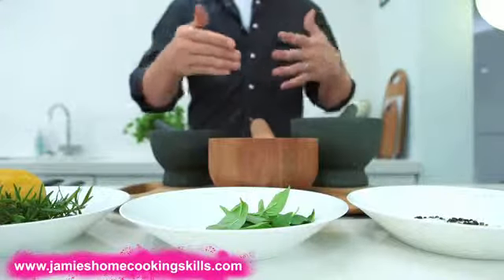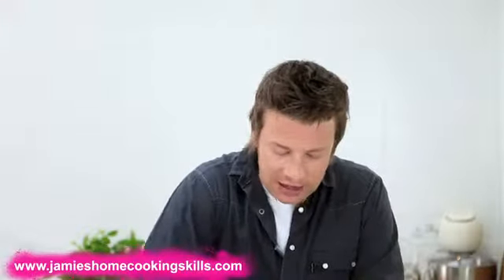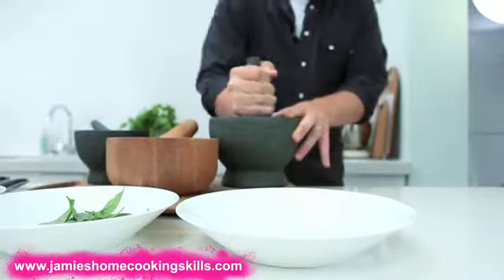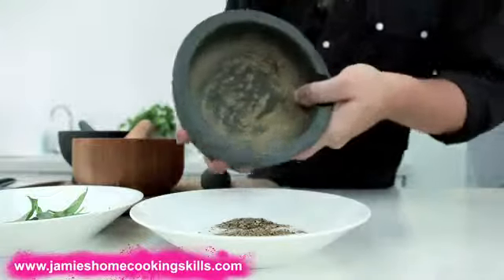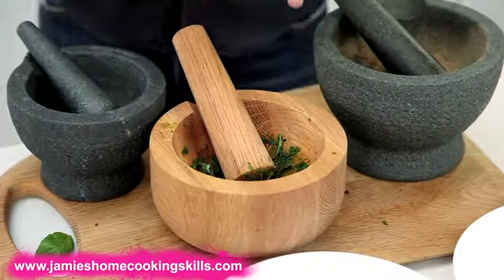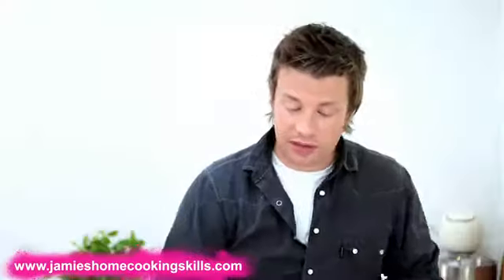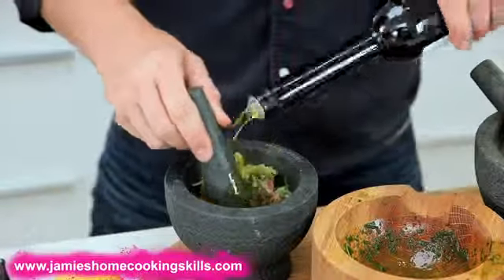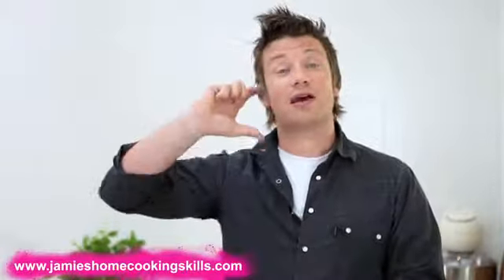A pestle and mortar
使用研缽